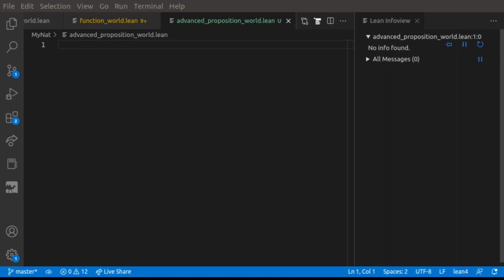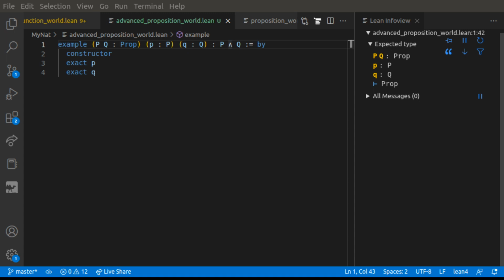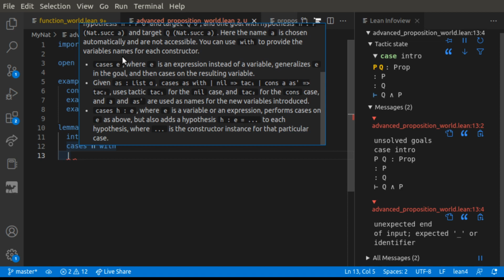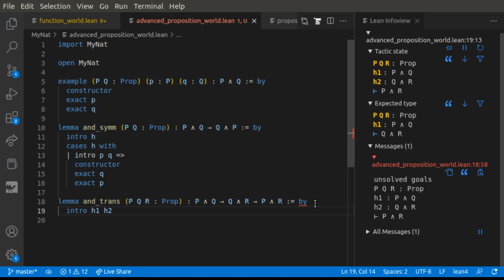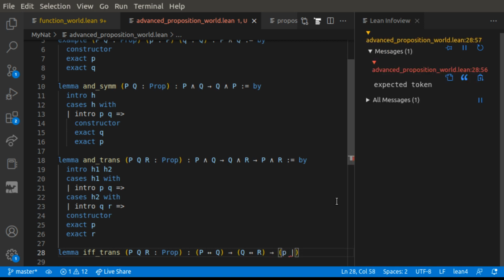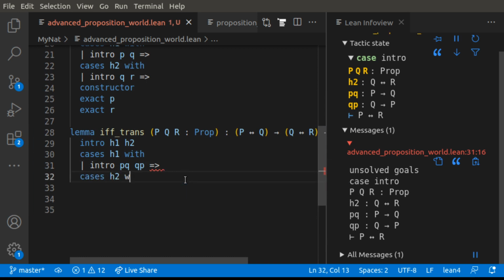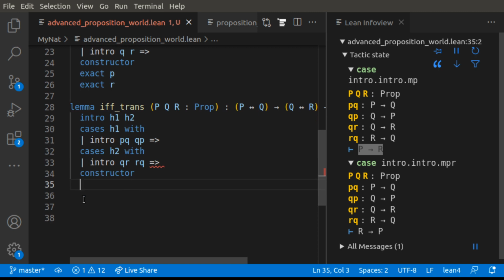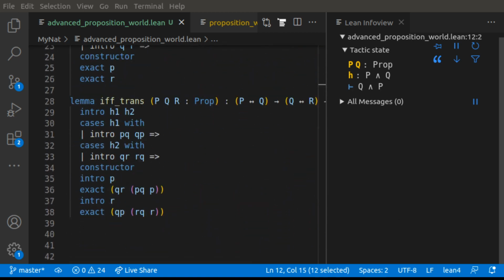Natural Number Game in Lean 4 - Episode 10 Starting the Advanced Proposition World